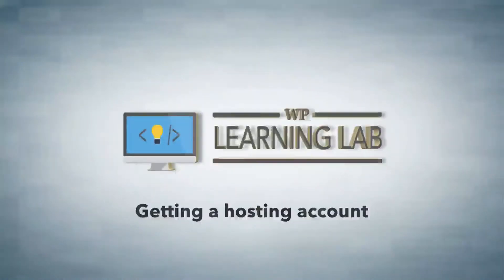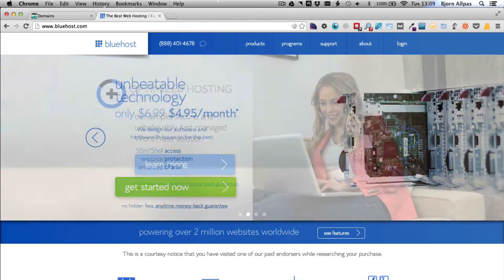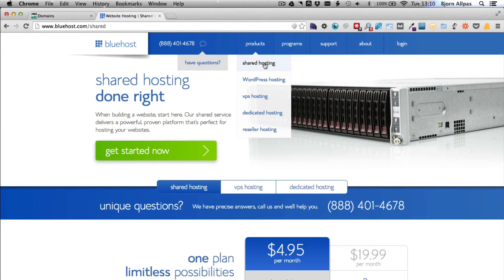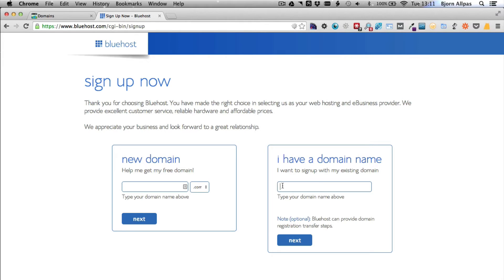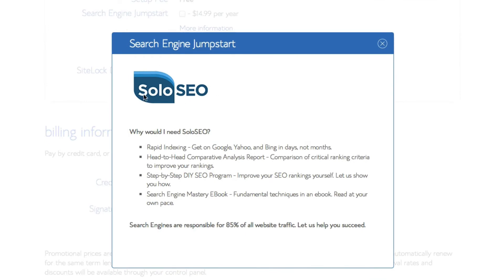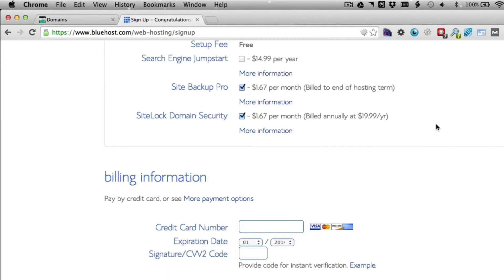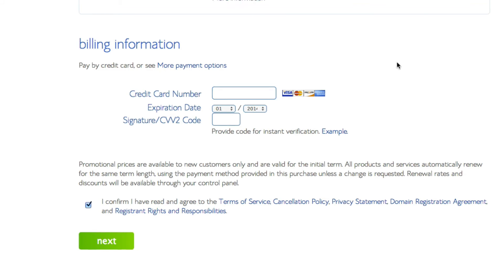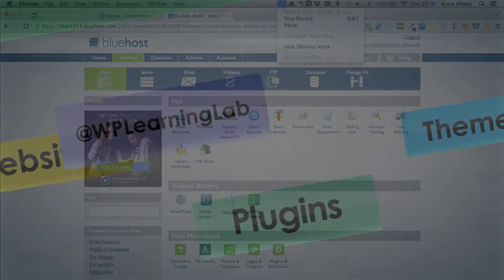WordPress Hosting: Buying A (BlueHost) Hosting Account for Your Website | WP Learning Lab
If you want to create a self-hosted WordPress site then buying a hosting account is one of your steps.  The web host is simply a hard drive in the cloud (a server) where you store your website's files.

The most inexpensive hosting accounts are referred to as "Shared Hosting" where you share a server with a bunch of other webmasters. You never see each other's data, but you all share the same server resources. Shared Hosting is usually the slowest and least secure option.

You can also find dedicated WordPress hosting from companies like WP Engine and Pressable. Even BlueHost now has a dedicated WordPress hosting option.

When you are just starting out I recommend that you go with BlueHost or Hostgator to get your feet wet. I've used them both for many years and I haven't had any big issues with them.  You can get a hosting package for as little as $4.95 per month from them.

You can always upgrade to dedicated WordPress hosting or a dedicated server in the future.

After complete the steps to purchase your new hosting account you will be sent an email that contains the login credentials for the cPanel.  Once you log into the cPanel you can set the nameservers in your domain name registrar (probably GoDaddy or namecheap) to point to your new hosting account, which is the next step in setting up your website.